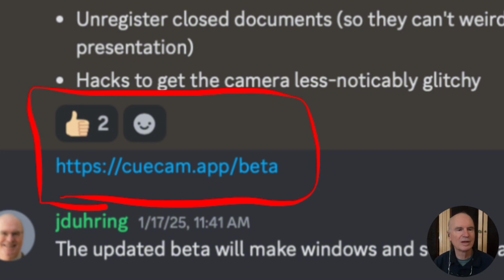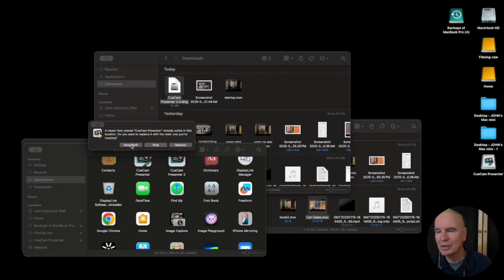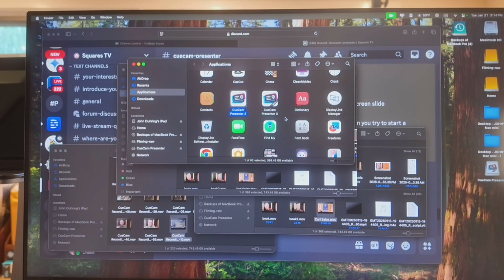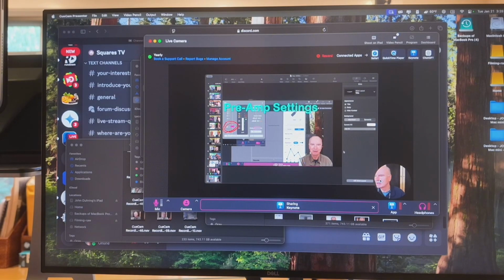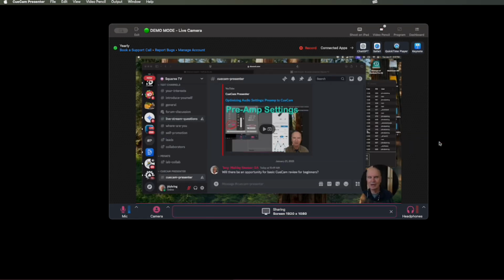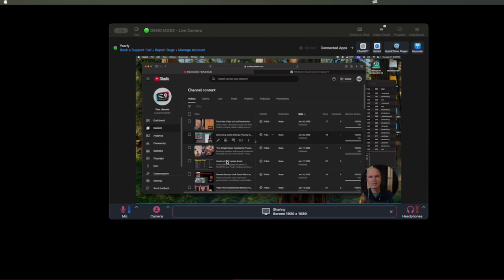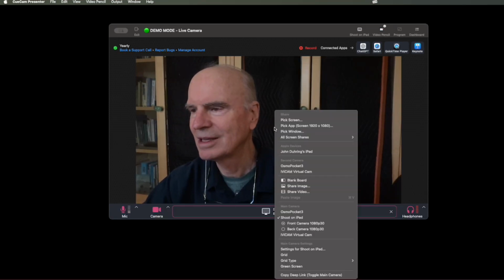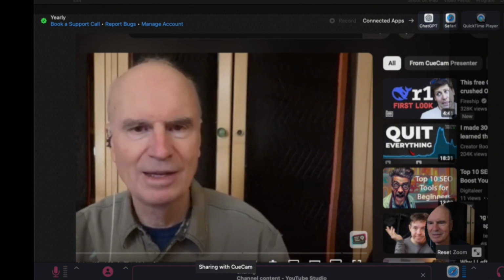Beginning CueCam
I take a step-by-step approach to setting up CueCam for beginners.

0:00 - Intro & Purpose of the Video 🎬
0:30 - Downloading & Installing CueCam Presenter
2:15 - Setting Up Virtual Camera & Microphone
5:00 - Granting Permissions & Initial Configuration
7:40 - Adding & Managing Multiple Cameras
10:20 - Sharing Windows, Screens, & Apps
12:30 - Using the New Interface for Video & Image Overlays
14:00 - Exploring the Blank Board & Drawing Feature
15:30 - Final Thoughts & Next Steps

Give CueCam a try and simplify your video-to-presentation process!